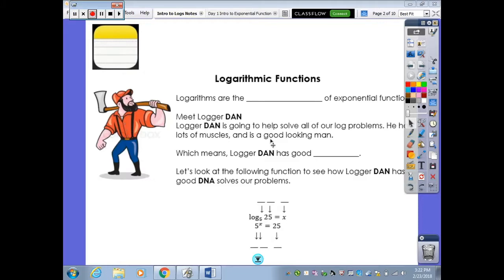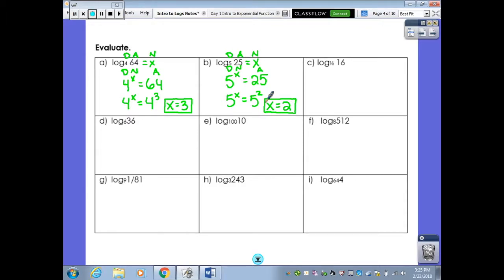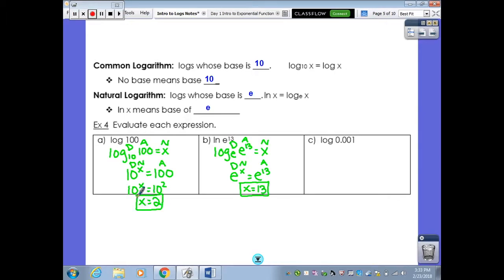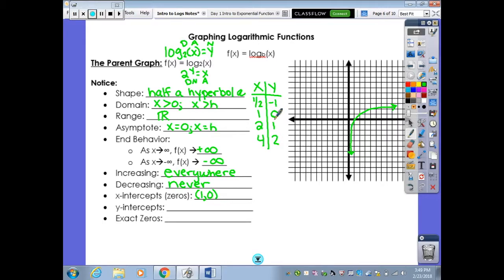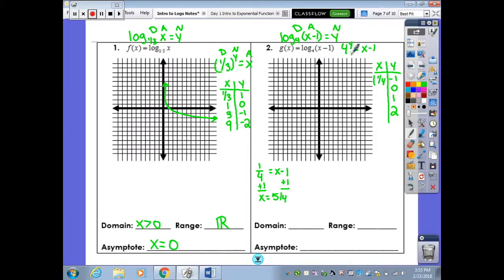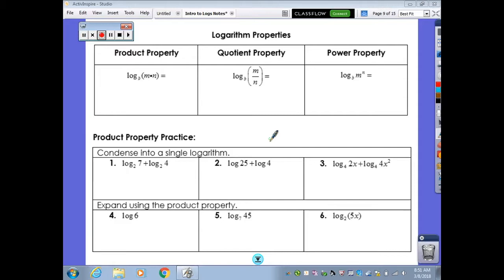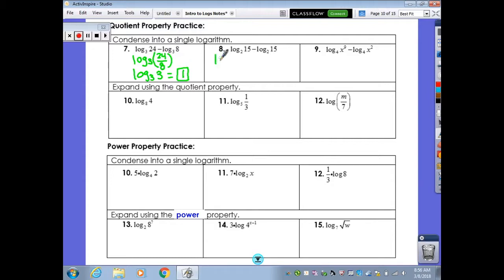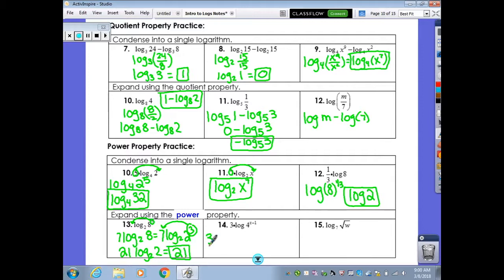Intro To Logs